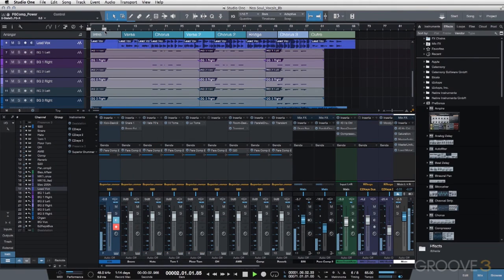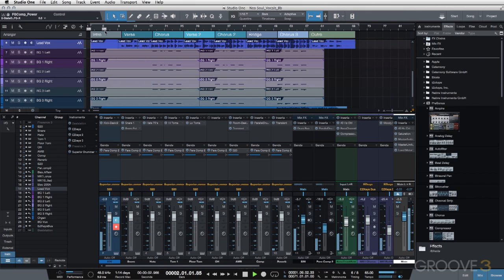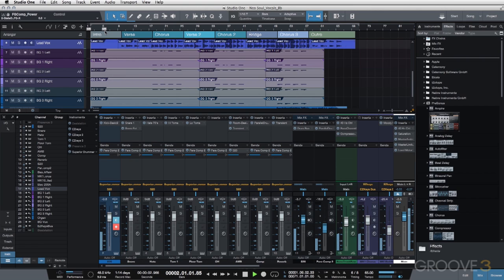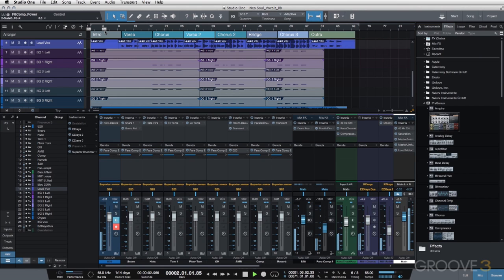24 A/B Track With & Without EZMix 2 FX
Listen to the finished track with and without FX to hear the impact EZMix 2 can have on your individual tracks and on the Master Bus.